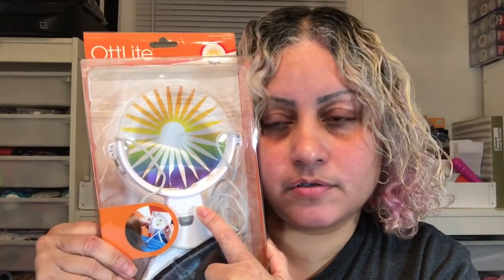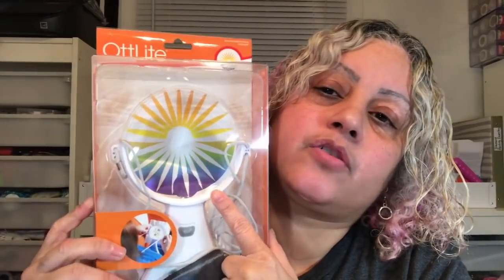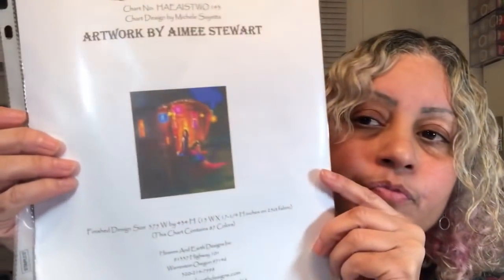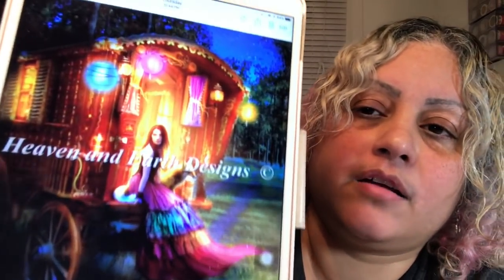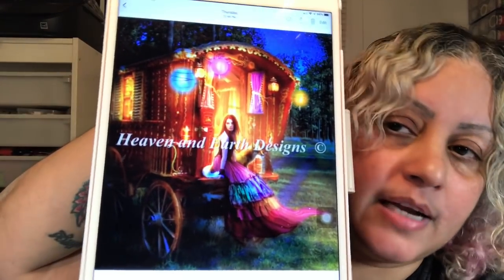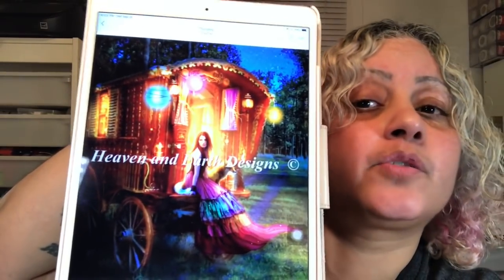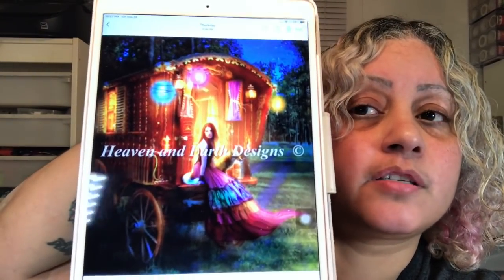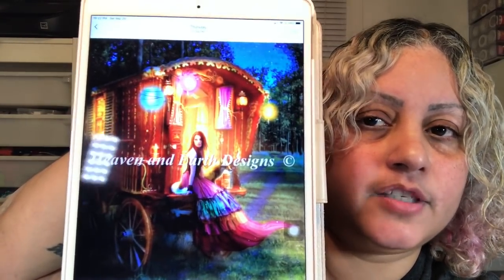Flosstube #1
Want to send happy mail or swap with me
Dalia  alverio
Springfield,Ma 01101